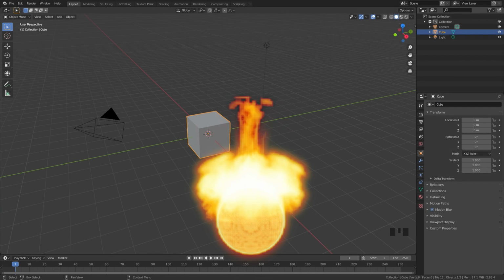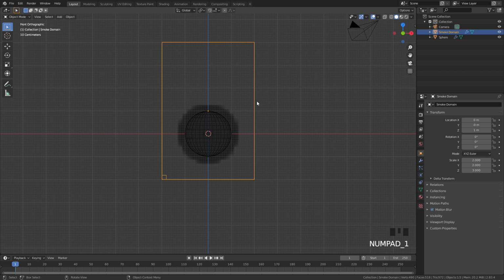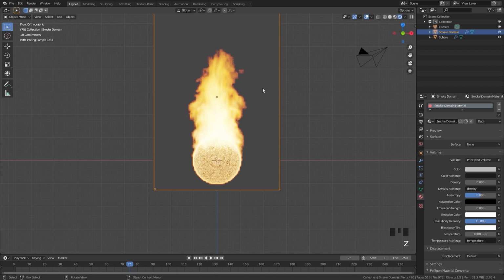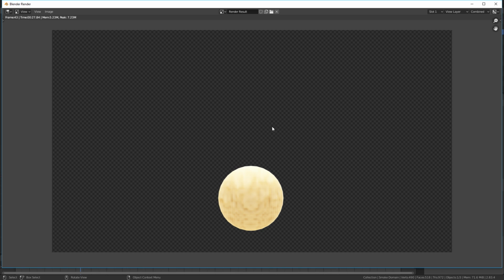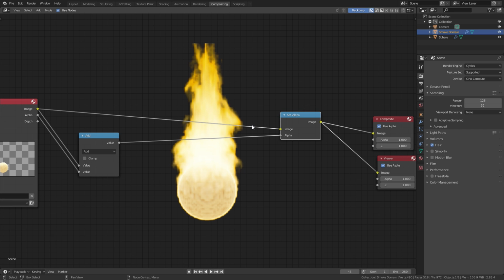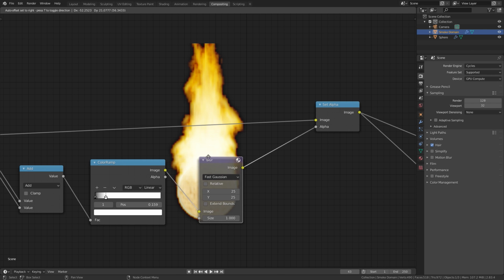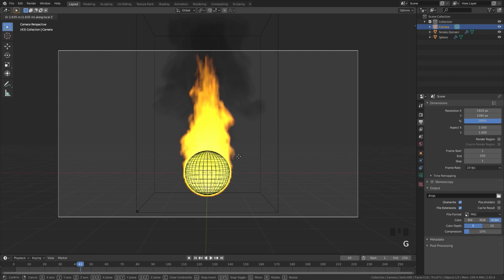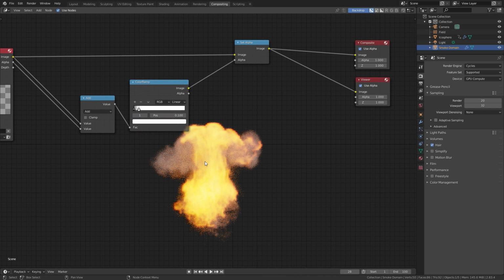Blender Tutorial - Rendering Fire with Transparency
Hello everyone and welcome back to another Blender tutorial!  In this one we will be learning how to render fire with transparency! There is a little trick in the compositor that allows us to render fire. We basically mask out where the fire is and use that as the alpha.

If you want to learn more about the Fire Simulation check out my course on it! Mantaflow Fire & Smoke Simulation Guide in Blender!

PC Specs
i7-9700k 3.60Ghz
Geforce RTX 2060
1Tb SSD 1Tb Hard Drive

Blender Tutorial Fire Simulation Transparent Render BlenderMadeEasy
Eevee Cycles Compositor Nodes Alpha